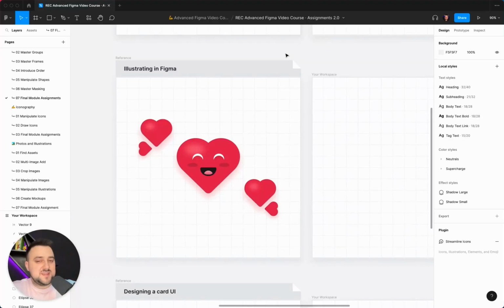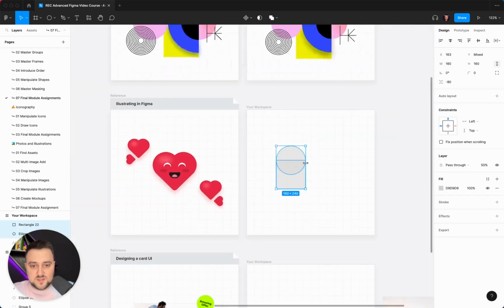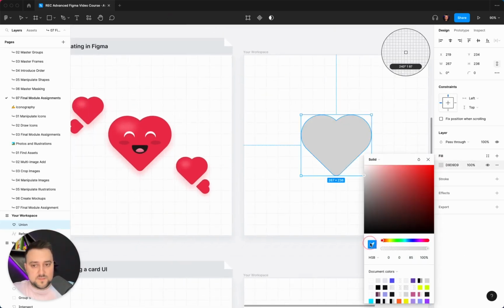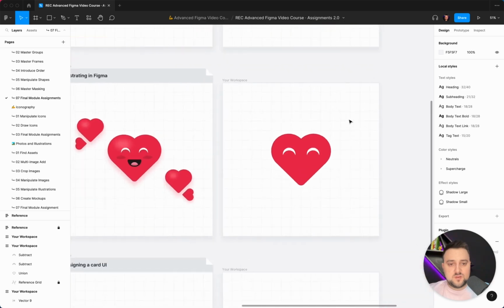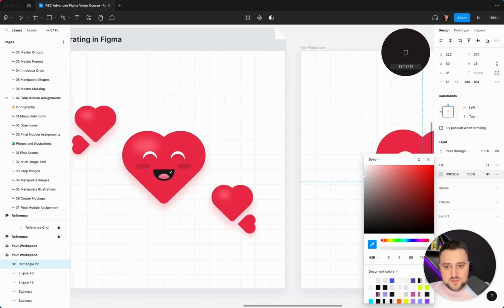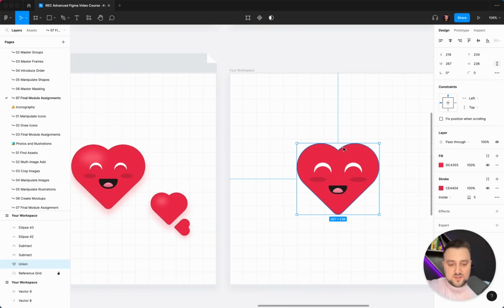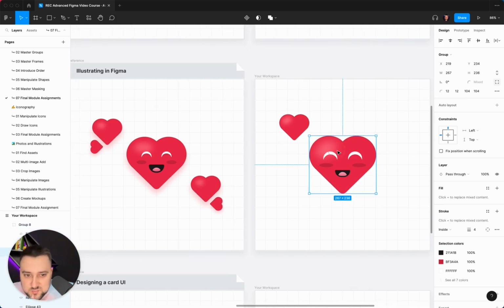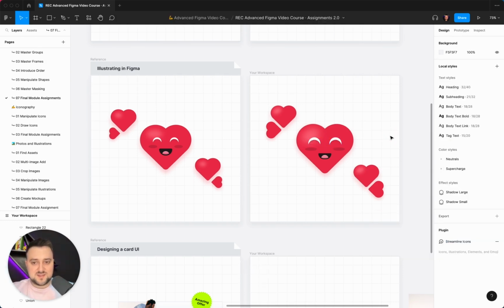12. Final Module Assignment 2 Solution